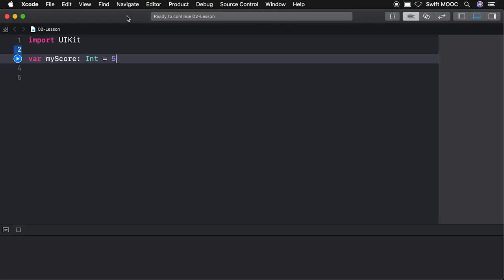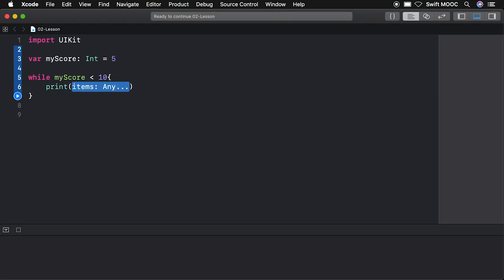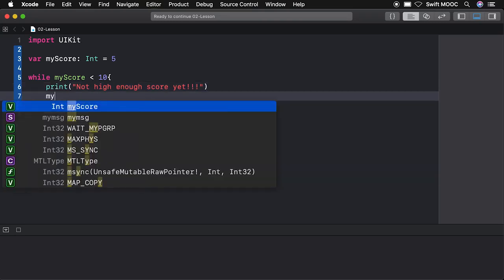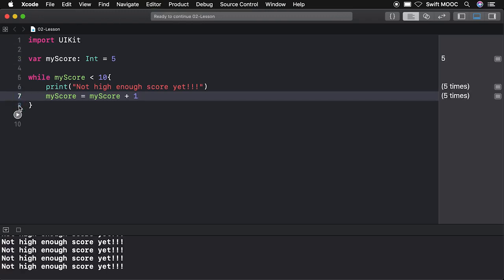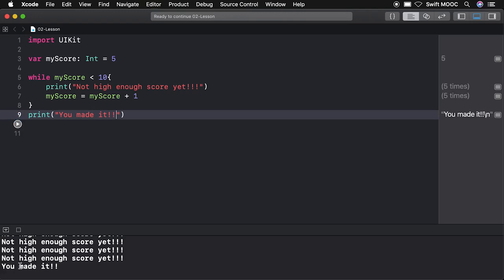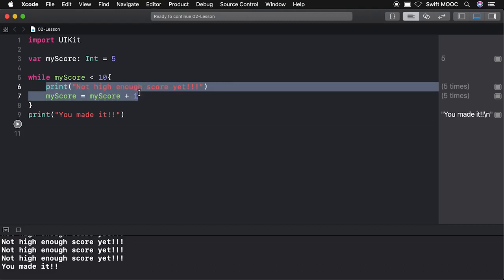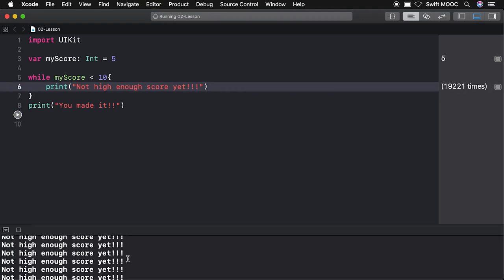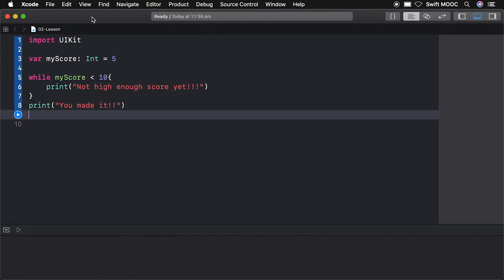Playgrounds: While Loop